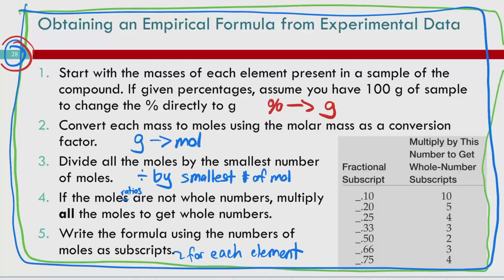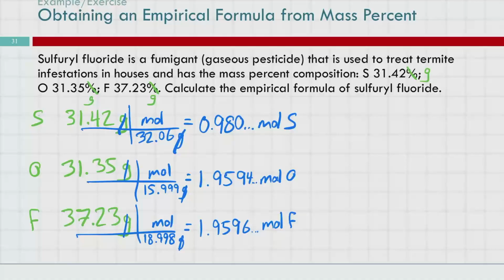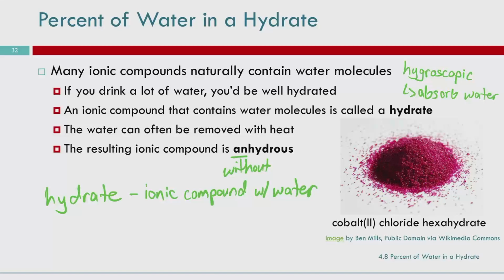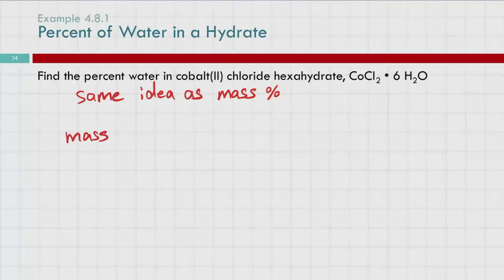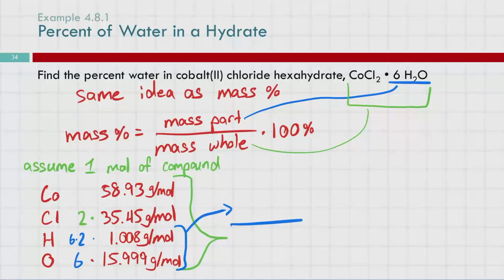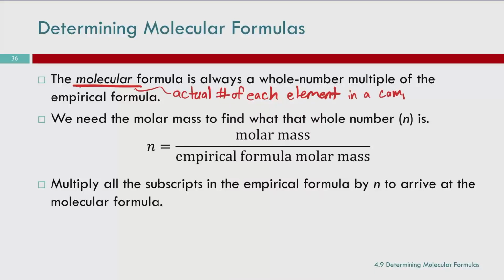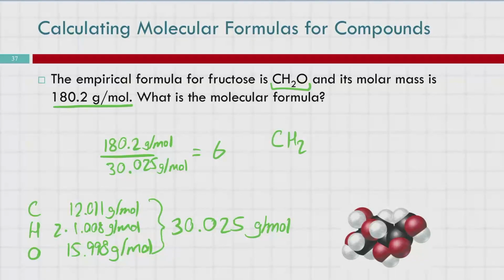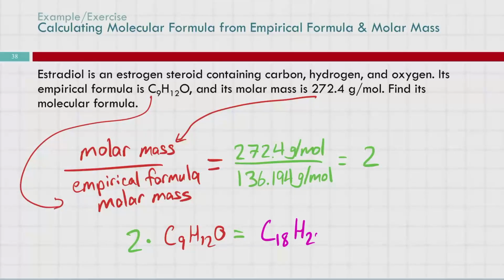Chem 20 - Chapter 4 Part 3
Last lecture on the mole concept, covering percent water of hydrates and determining molecular formula using molar mass and the empirical formula. Spring 2026